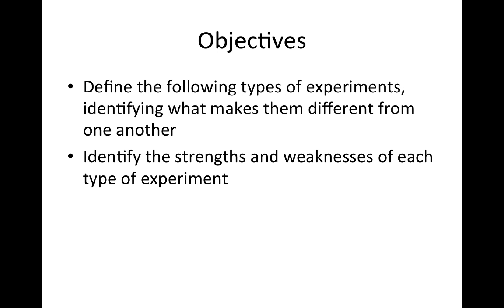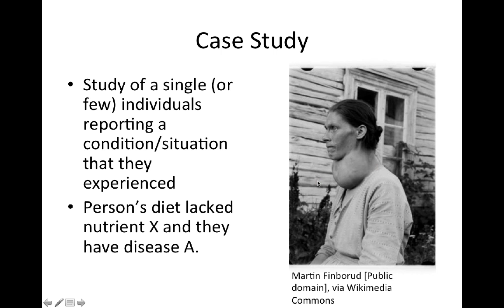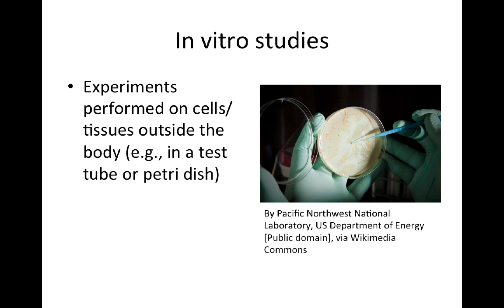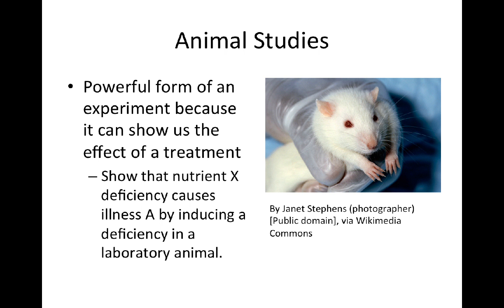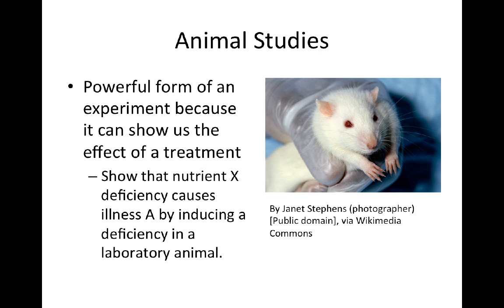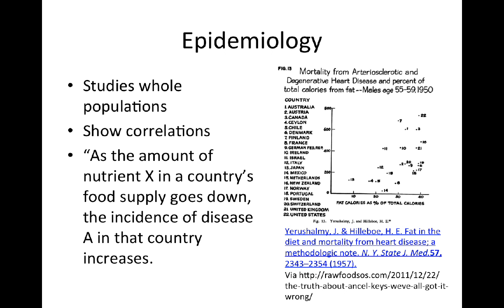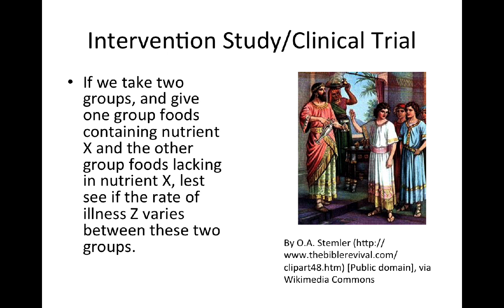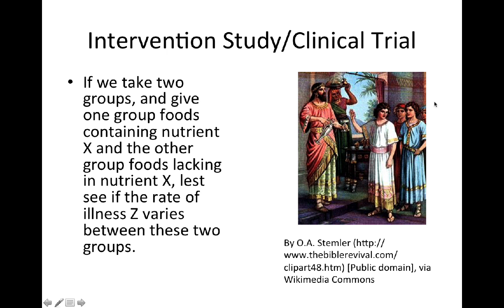BIO 244 Spring 2016 Types of Studies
An introduction to the types of studies important for nutrition research.